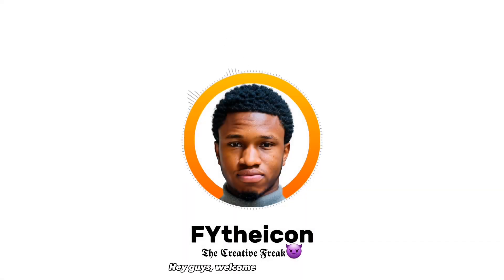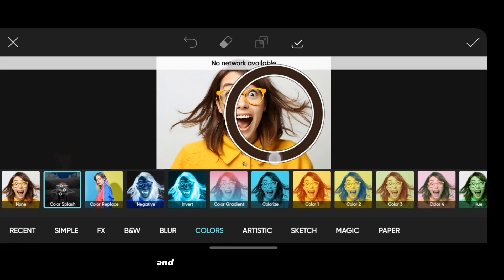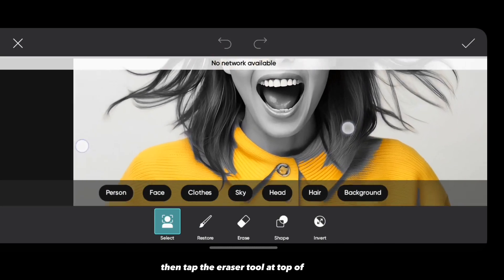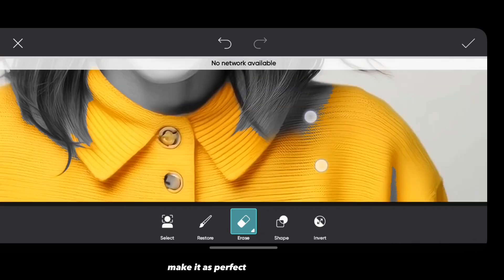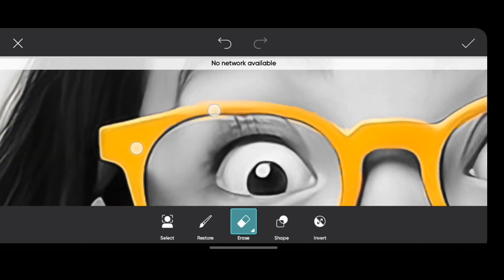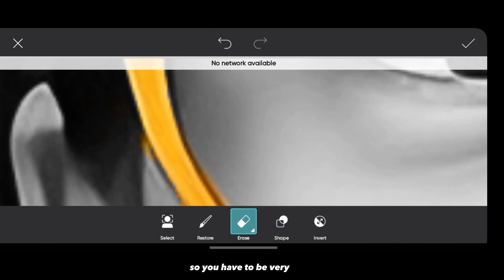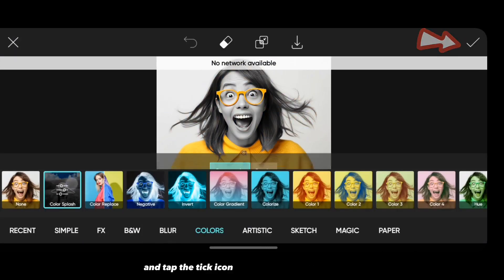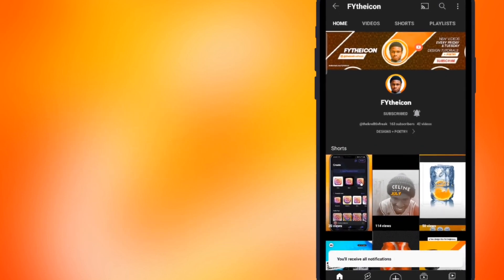THE SECRET BEHIND CREATING THE COLOR SPLASH EFFECT ON PICSART 🔥🔥🔥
Welcome to this YouTube tutorial on how to create the mesmerizing color splash effect using PicsArt! In this step-by-step guide, I will show you how to transform your ordinary photos into captivating works of art.

Whether you're a beginner or an experienced photo editor, this tutorial is perfect for anyone looking to add a pop of color to their images. With PicsArt's powerful editing tools and expert guidance, you'll be able to master the color splash effect in no time.

Join me as we explore the various techniques and creative possibilities that PicsArt offers. I'll walk you through the process of selecting the perfect photo, isolating the desired colors, and enhancing the overall visual impact. With each step, you'll gain valuable insights and tips to take your editing skills to the next level.

Not only will you learn how to create stunning color splash effects, but you'll also discover how to customize and personalize your edits. From adjusting the intensity of the colors to adding unique effects and filters, the possibilities are endless.

So, whether you're looking to impress your friends on social media or simply want to unleash your inner artist, this tutorial is for you. Join me, and let's dive into the world of color splash editing with PicsArt. Let's get started!